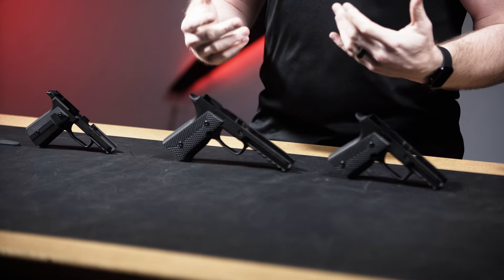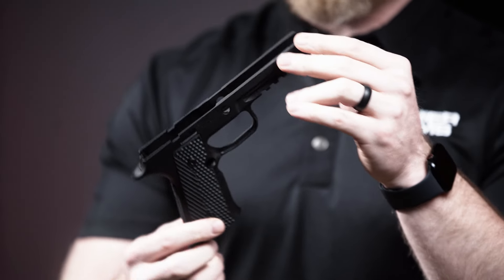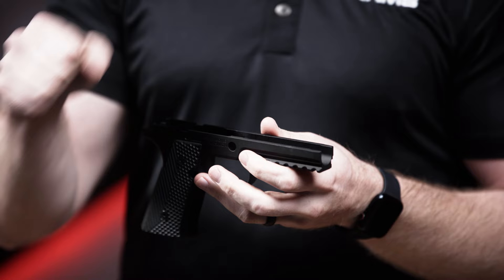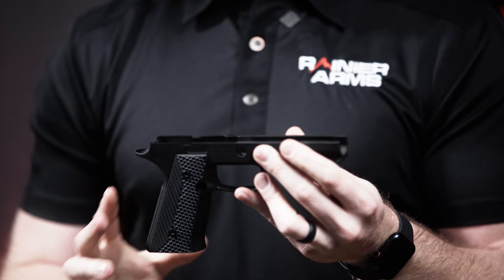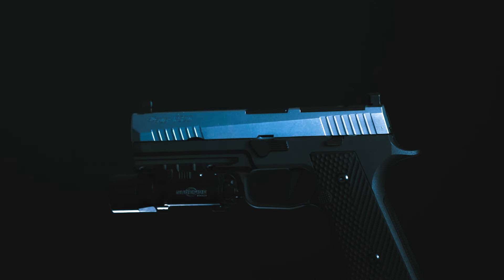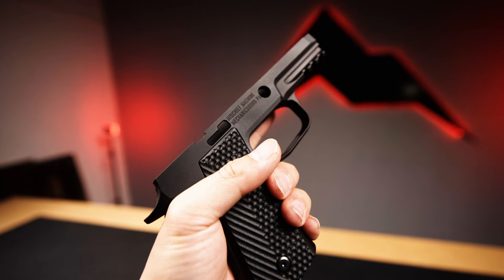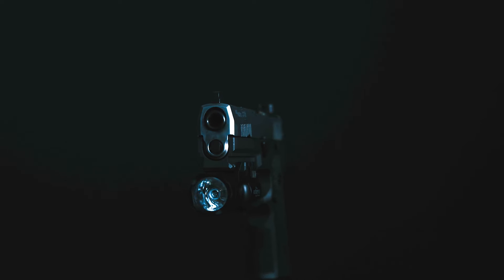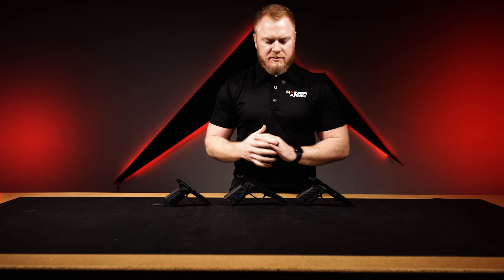Enhance Your Sig Sauer Handgun With a Mischief Machine Commander Grip Modules for P320s and P365s!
Machine's Commander Grip Modules designed for Sig Sauer P320s and P365s. Join us as we explore the game-changing features, ergonomic design, and enhanced control these grip modules bring to your Sig Sauer pistols.